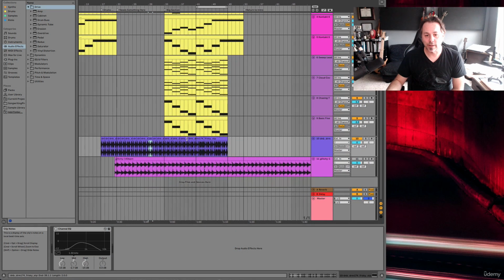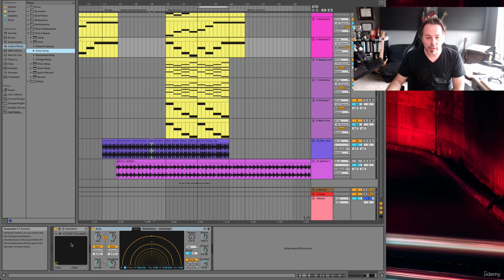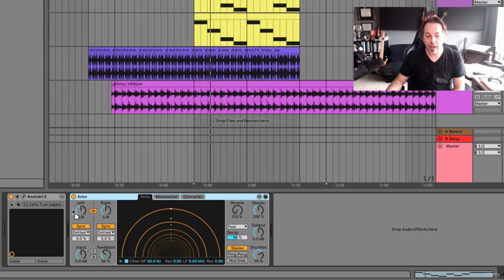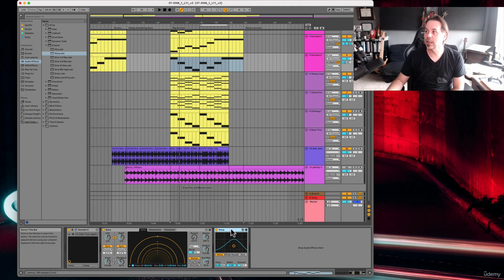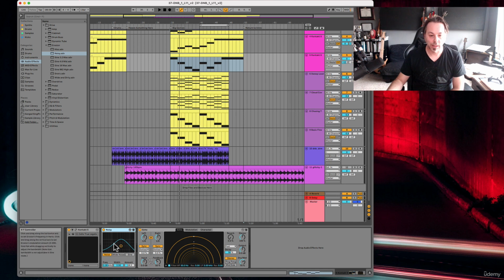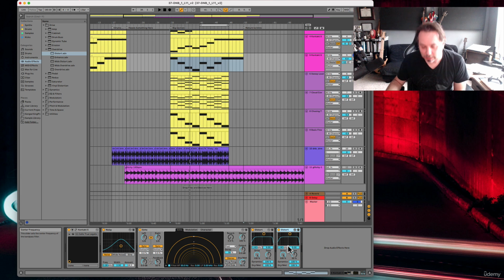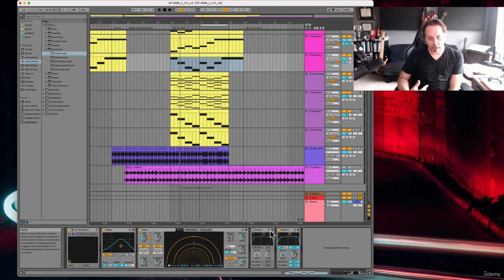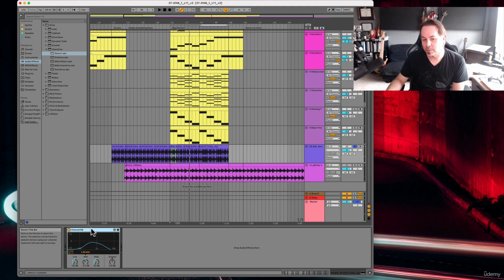128 Basic Audio Effects (Ableton 11)